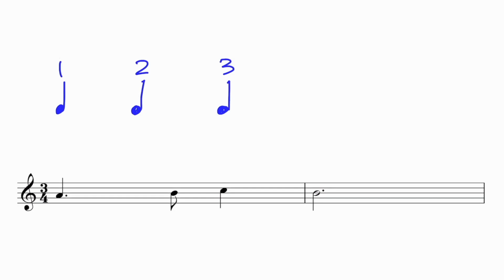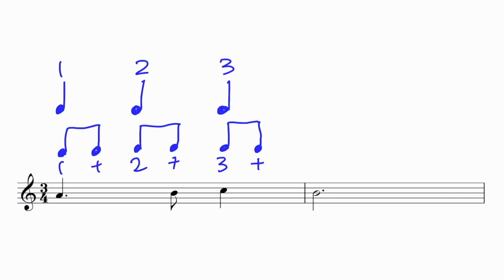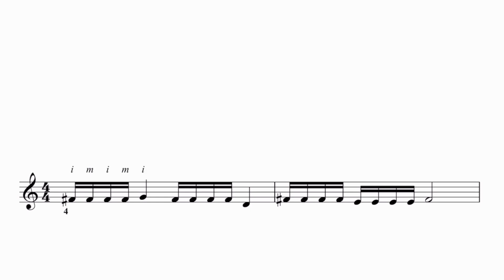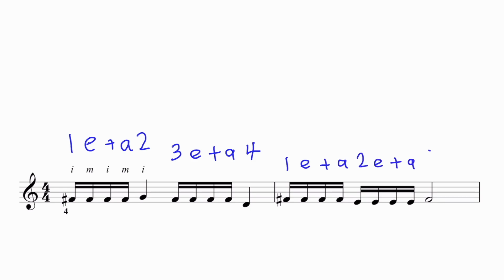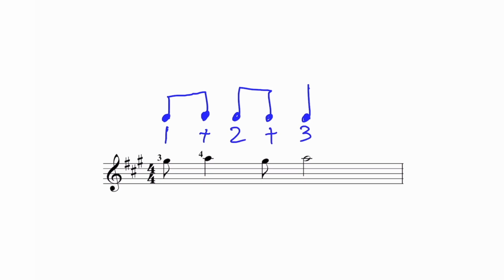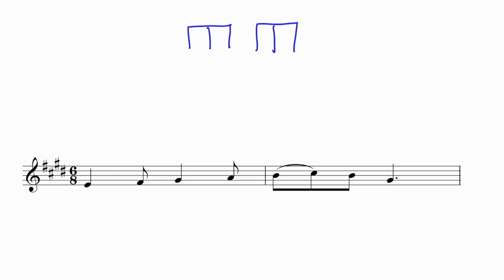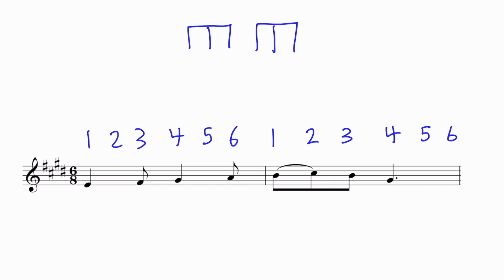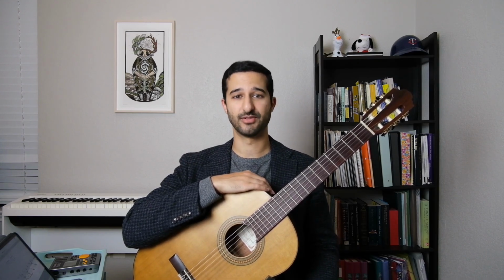PARLONS PARTITIONS | Stephen Krishnan presents the rhythmic challenges in Songs of the Open Road II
Stephen Krishnan, author of the sight reading series for guitar SONGS OF THE OPEN ROAD, presents the rhythmic challenges of the just-released book 2.

0:00 Intro
0:40 Dotted Quarter
4:46 Sixteenth Note
8:24 Pickup
10:25 Syncopation
14:50 Compound Meter
18:29 More Sixteenth Notes